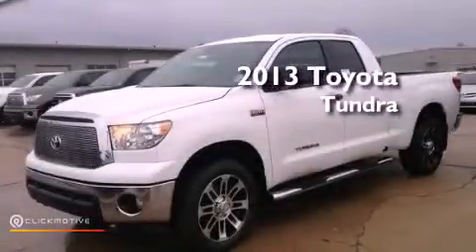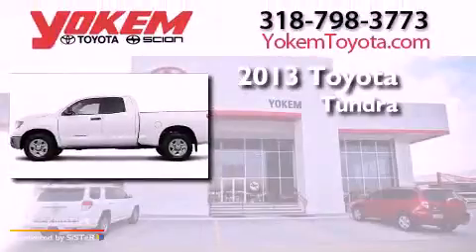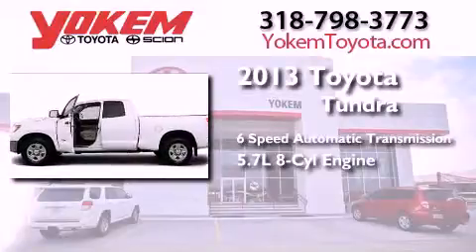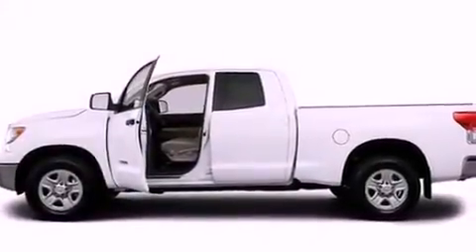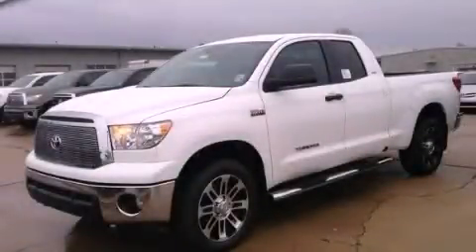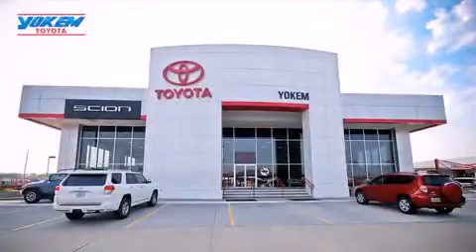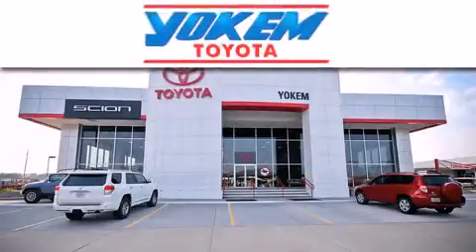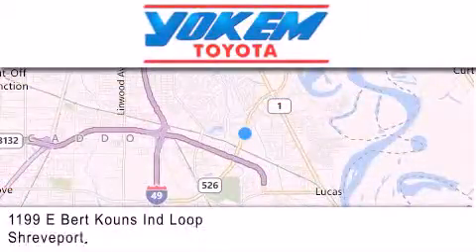2013 Toyota Tundra 4WD Bossier City LA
Year : 2013
 Make : Toyota
 Model : Tundra 4WD
 Engine : Gas/Ethanol V8 5.7L/346
 Trans . : Automatic
 Exterior : Super White

 Interior : Graphite
 Stock : 292178

 1199 E. Bert Kouns